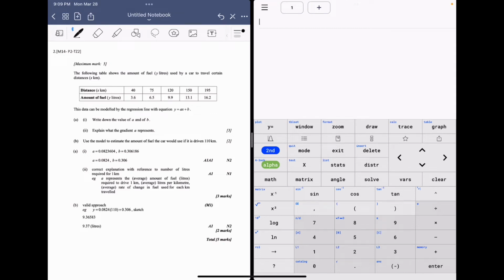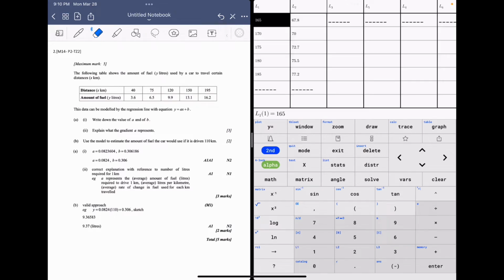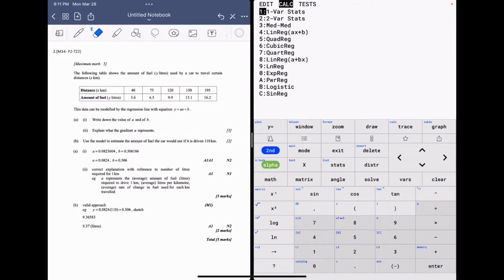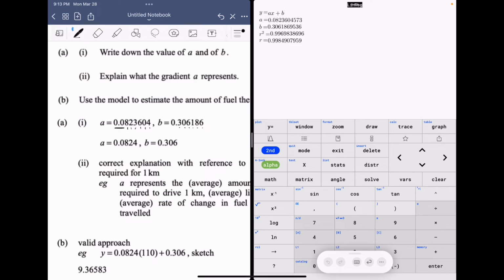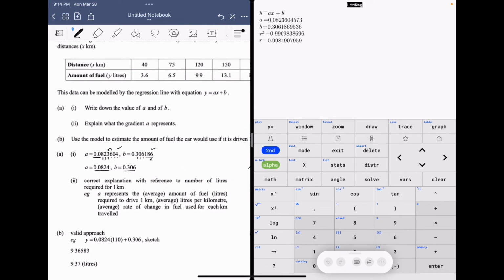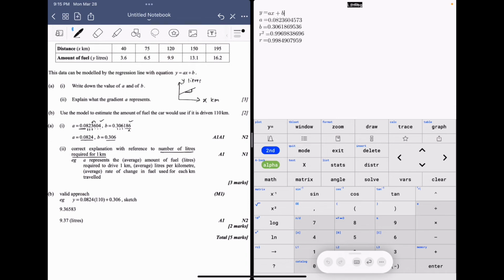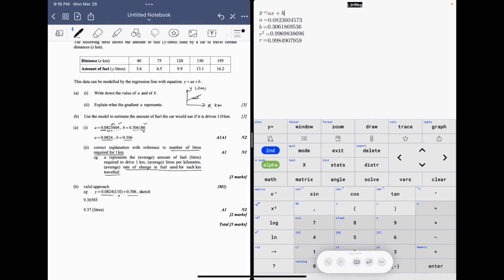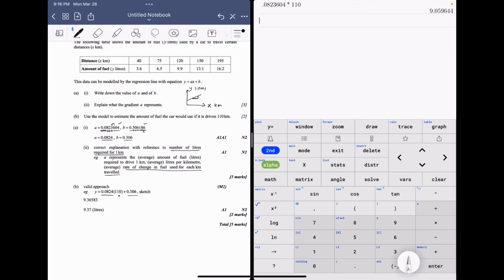Correlation may 2014 p2 tz2